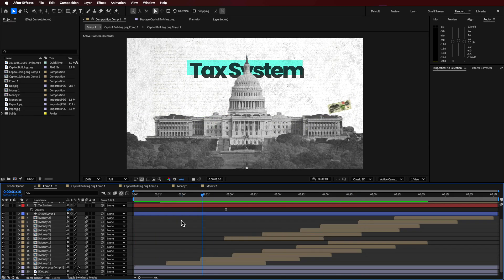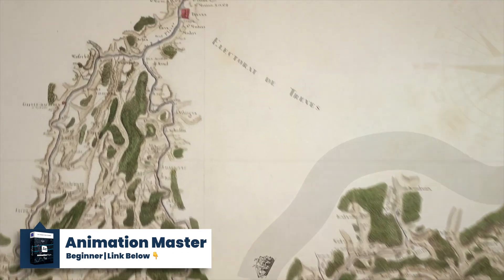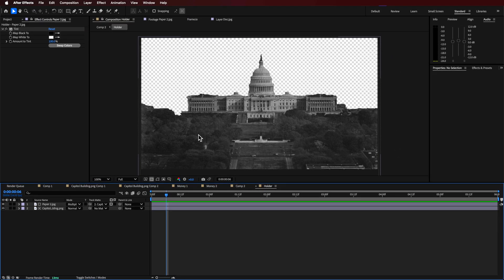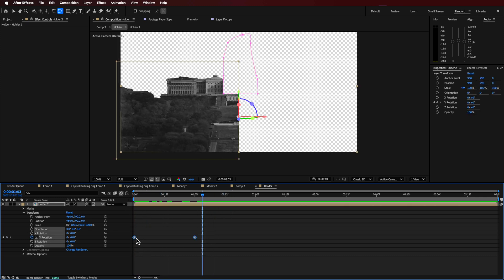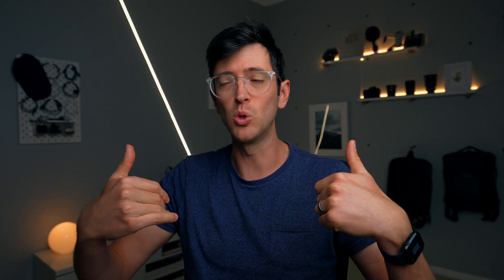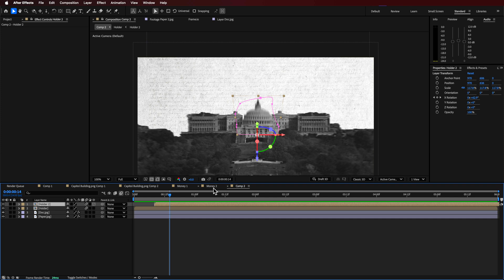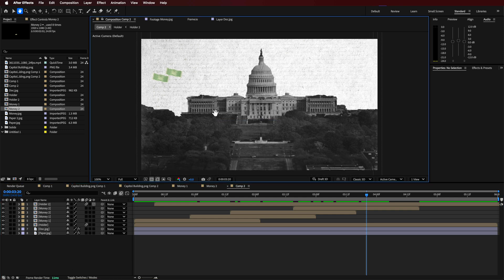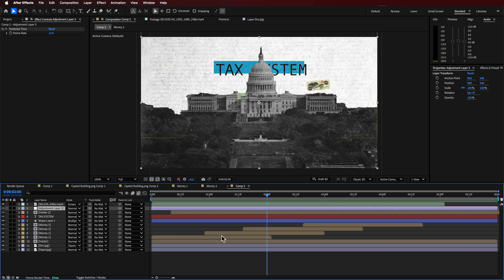Vox Style UNFOLD Paper Texture Effect | Adobe After Effects